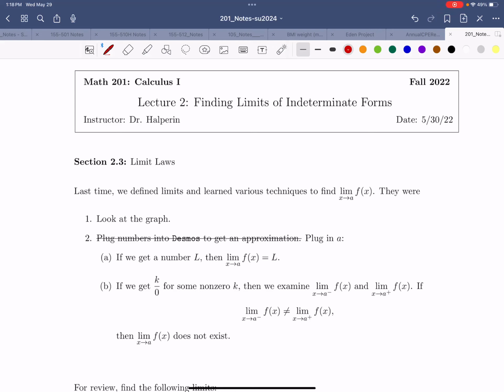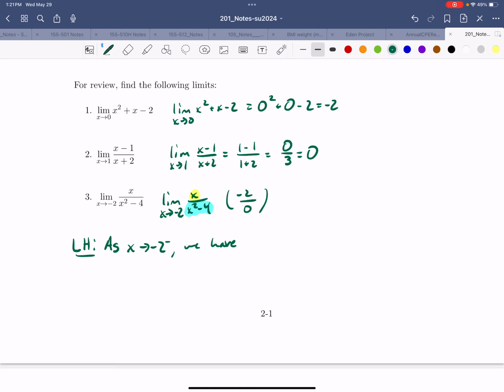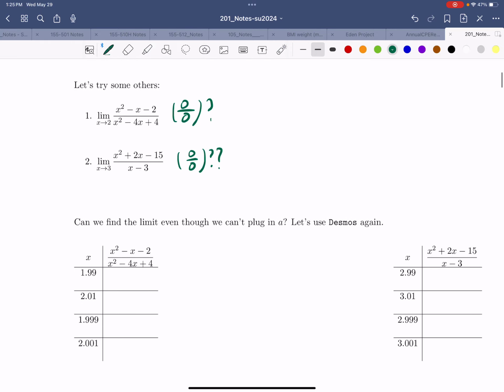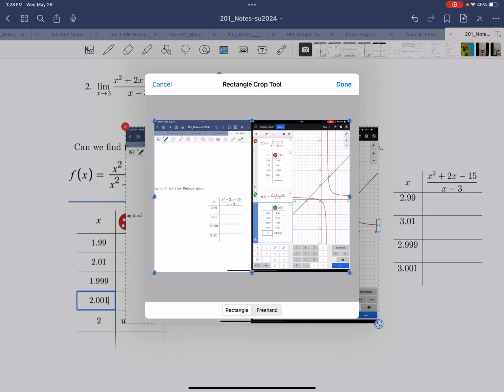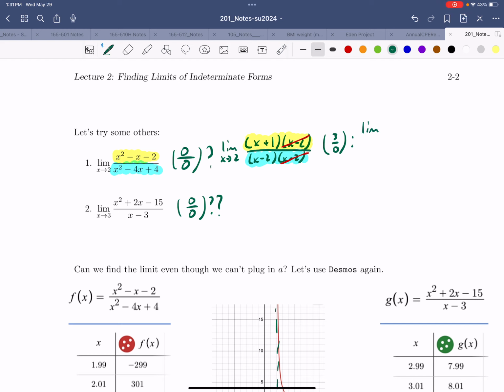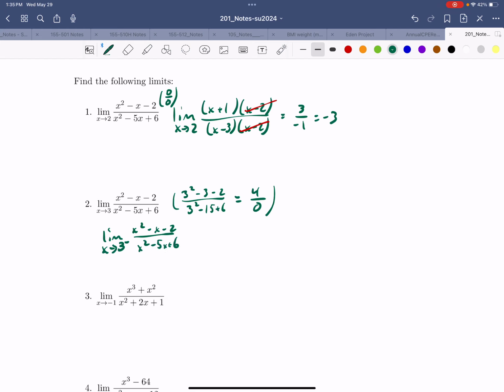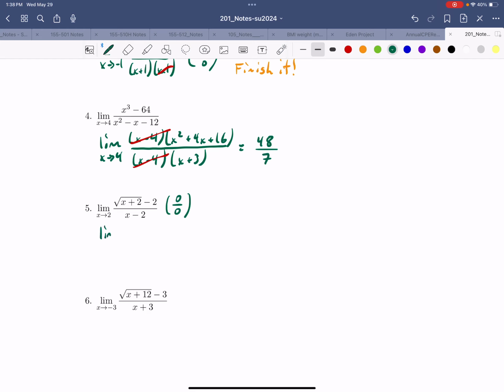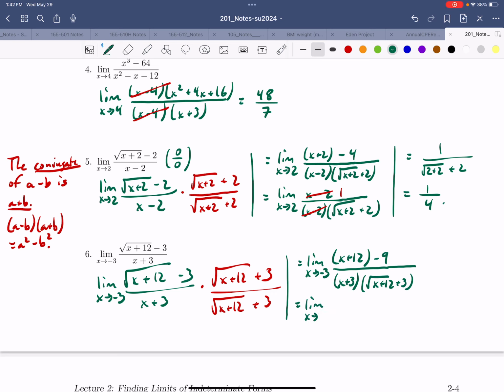2.3: Indeterminate forms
We learn how to compute limits with indeterminate forms.